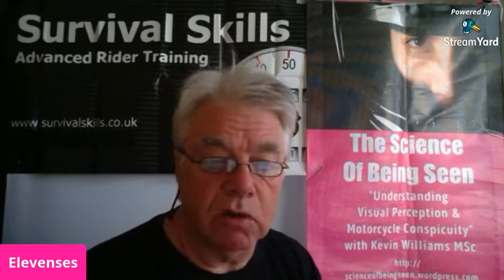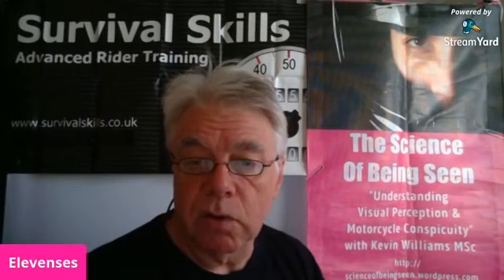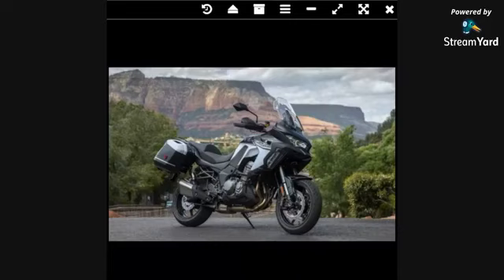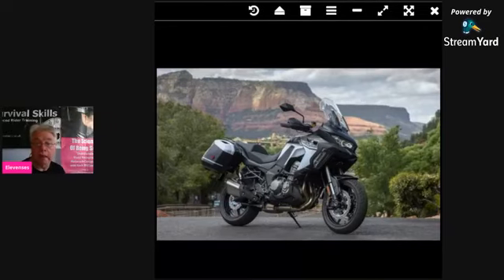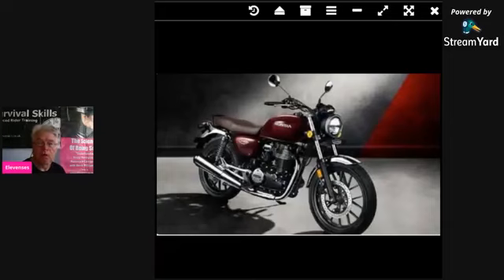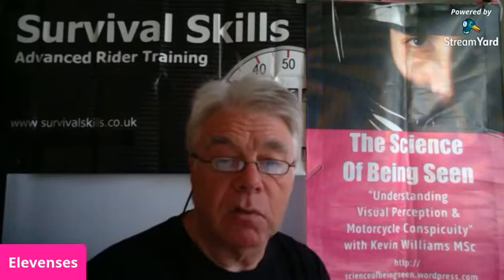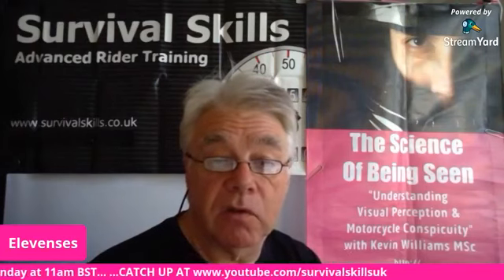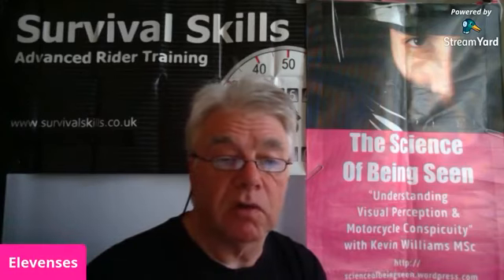Elevenses 76 Wed 7 Oct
*** ELEVENSES LIVE *** In today's webcast...

Ducati to build new Multistrada with 'radar'... Kawasaki gets 'Skyhook' suspension... Honda release bike with silliest ever name... Dainese buy boot manufacturer TCX... Lowestoft is a motorcycle theft hotspot... Australian car and bike insurer settles class action for selling useless insurance

Make a brew, grab a biscuit and pull up a chair ready to tune in to the 'ELEVENSES' LIVE webcast. Join me, Kevin Williams, twice a week on Wednesday and Sunday at 11am for 15 minutes of topical news, controversial views and better biking tips!

where you can also check out HUNDREDS of better biking articles for SUPPORTERS and SUBSCRIBERS from just £3